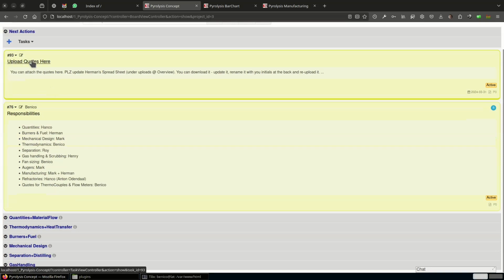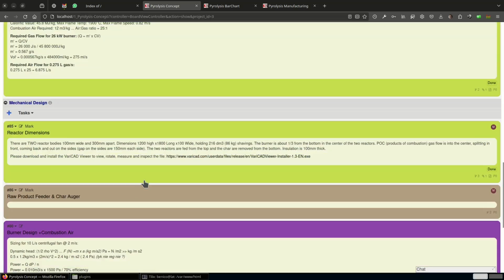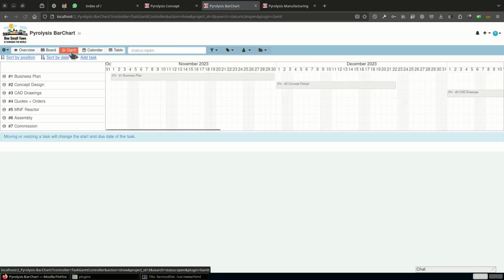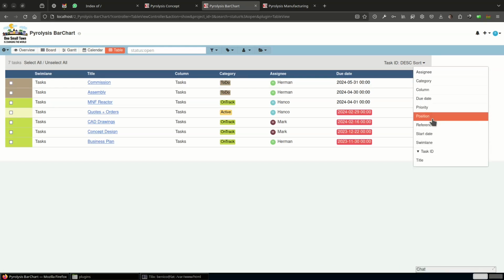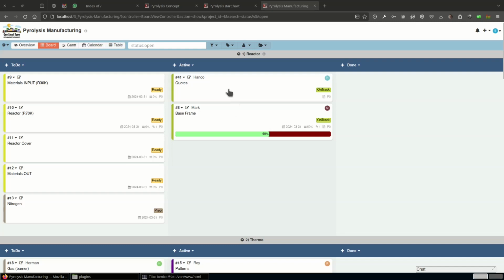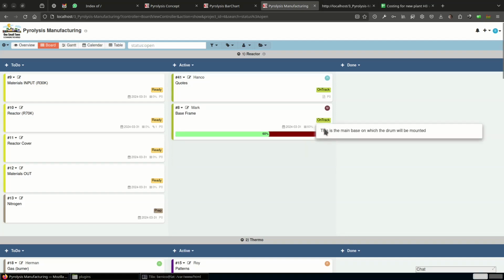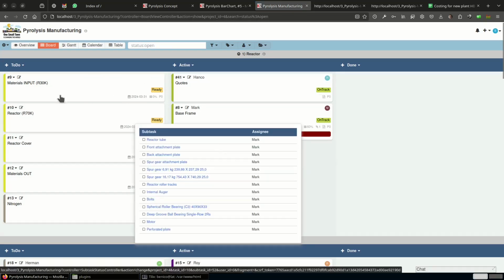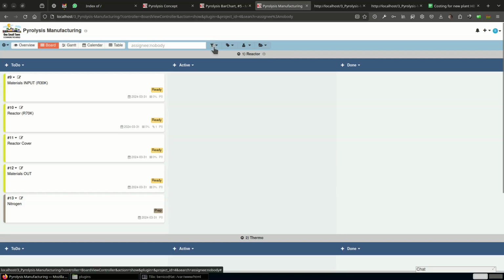kanboard Pyrolysis Overview